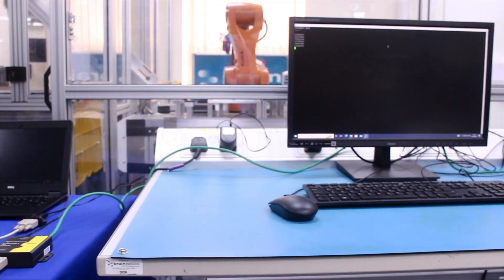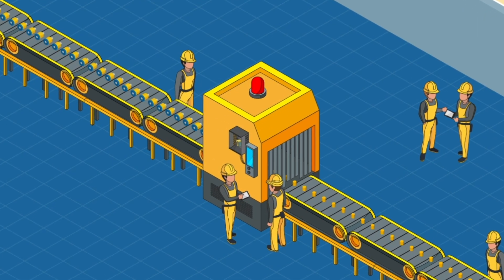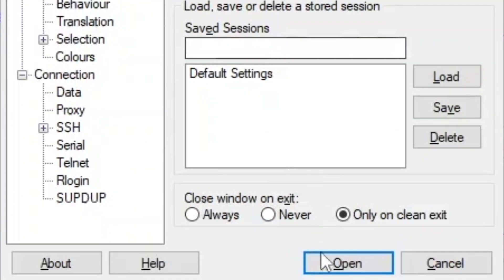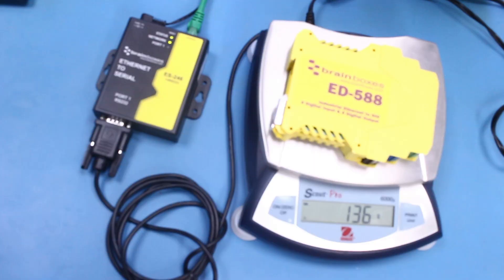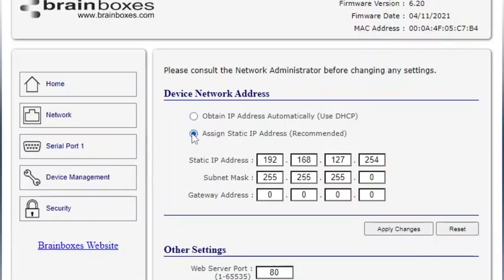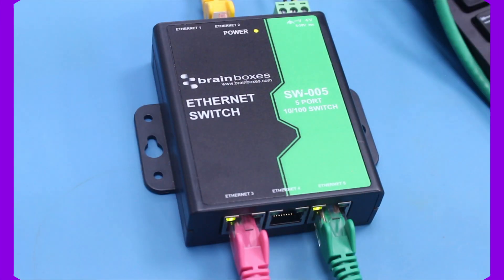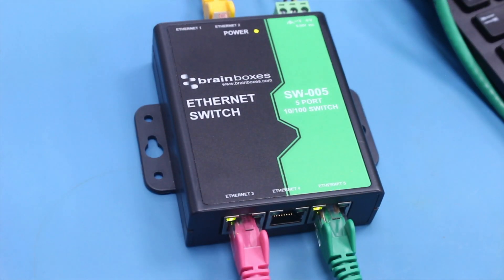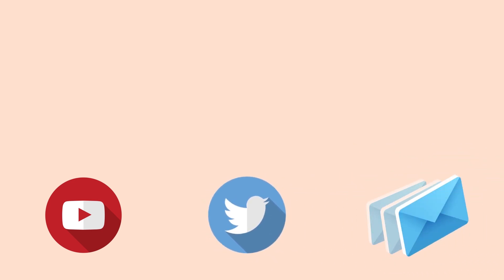Tunnelling Data Between Serial Ports Over Ethernet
Welcome back to another Brainboxes Video Guide!

In this video, we’ll explain how to Tunnel data between Serial Ports. This step-by-step guide shows how quick and easy it is to set up Serial Tunnelling, and is designed to help both the tech savvy, and less experienced user.
Tunnelling can benefit many applications as it saves money on cabling, infrastructure, and links devices far apart with a stable Serial connection.